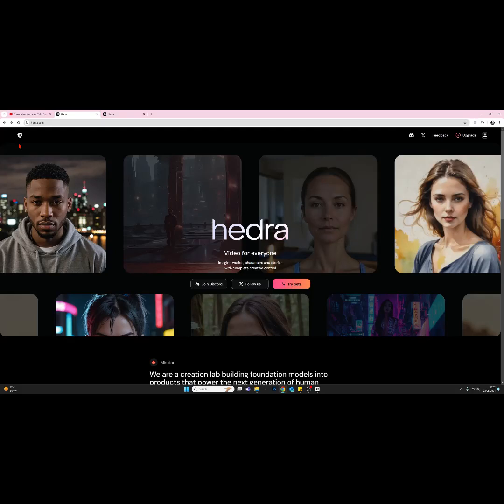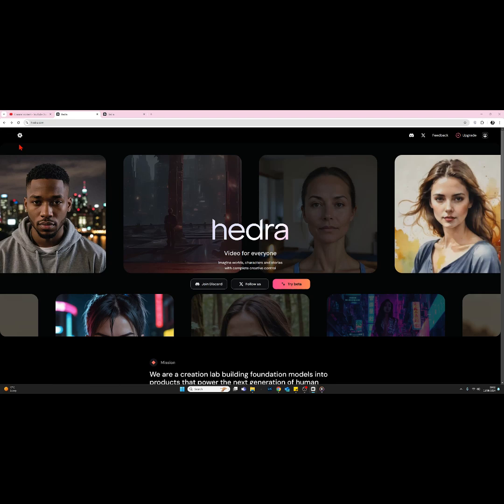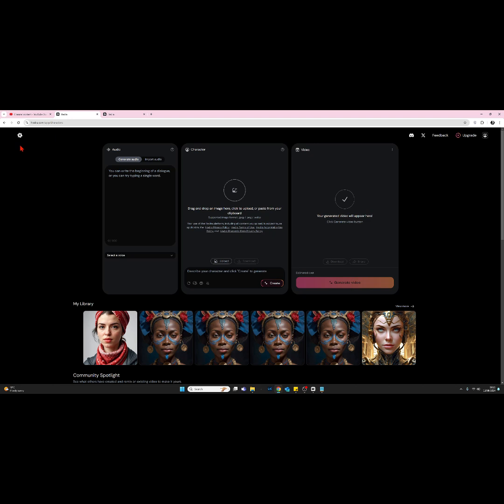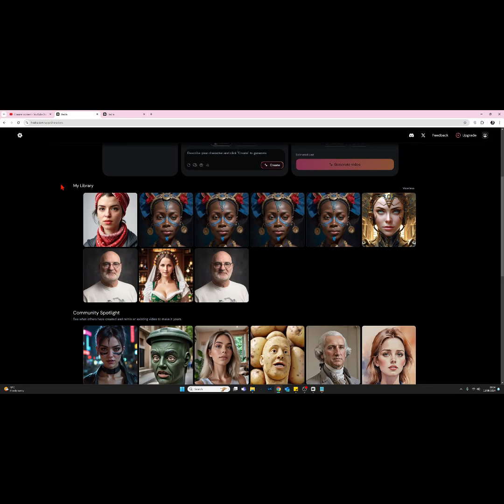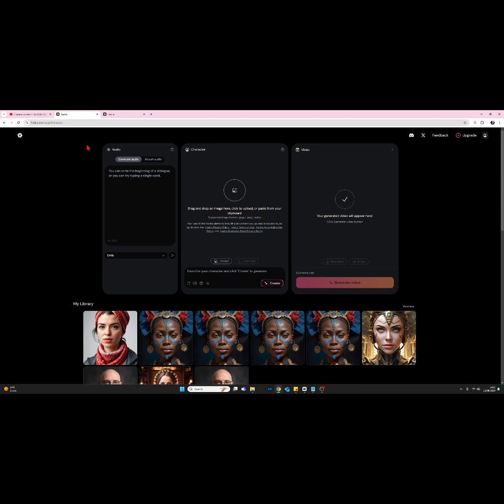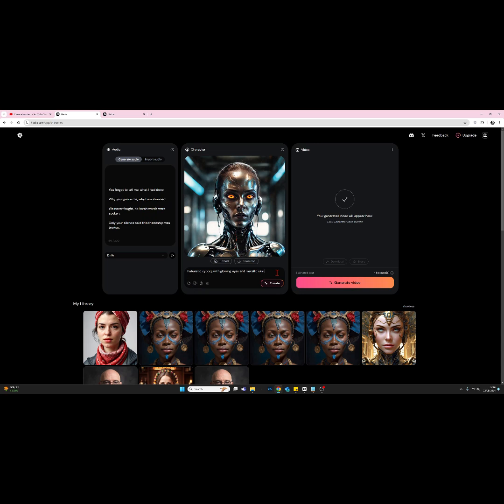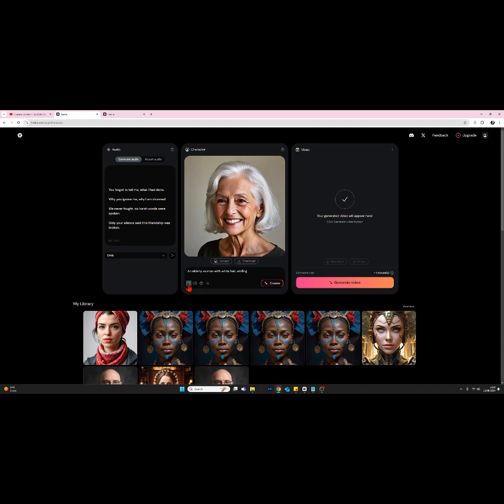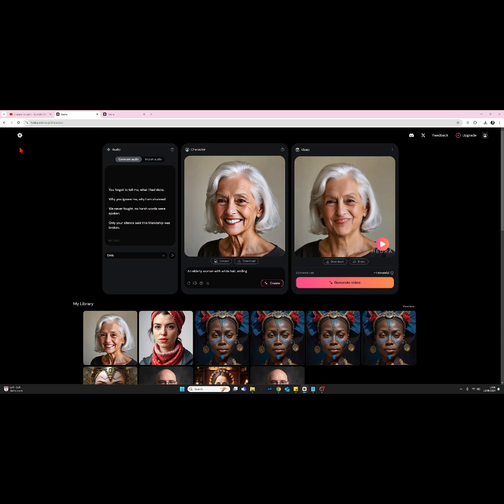Hedra - Lip syncing a Poem in Hedra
How I used Hedra to lip sync an animated poem in under 10 minutes.

Links:
Hedra.com